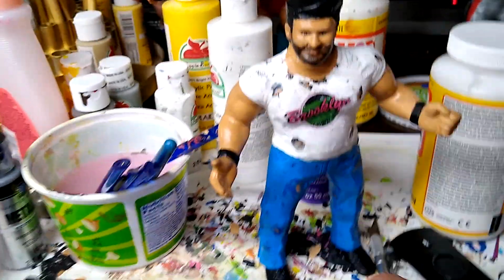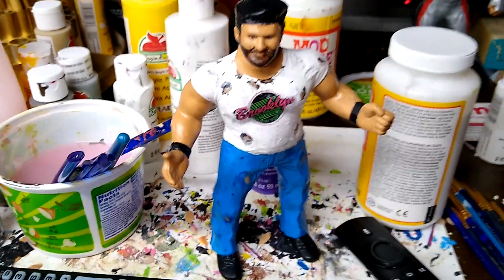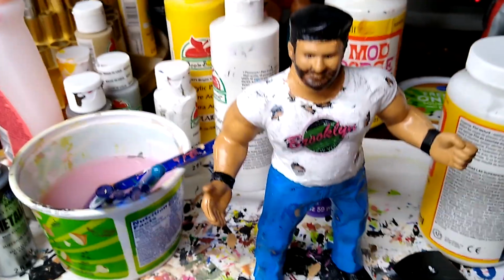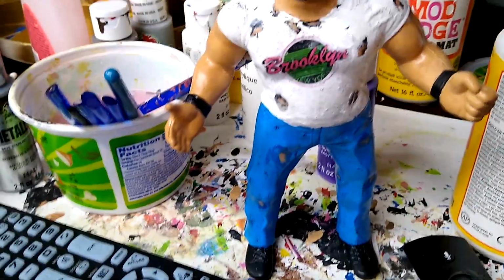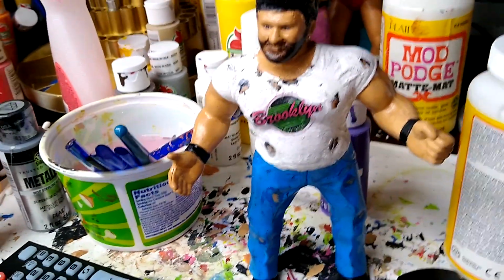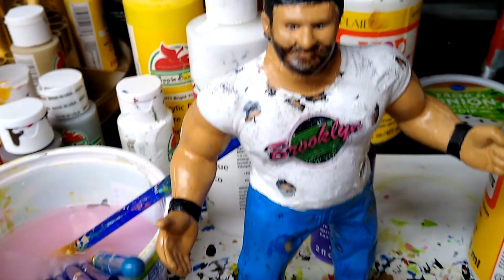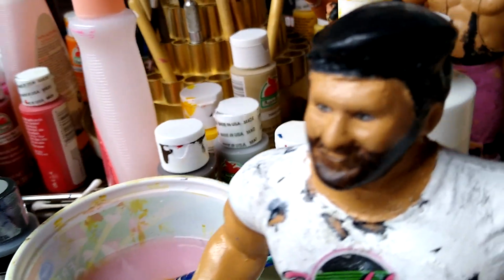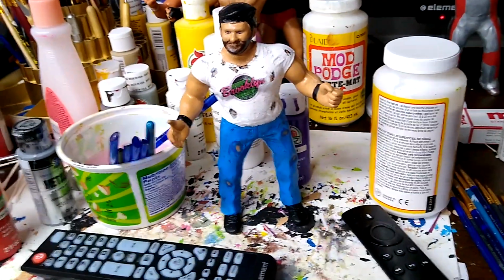WWF LJN Completed Brooklyn Brawler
This is just a clip of the final product. My previous video shows how I connected the limbs in order to make his body